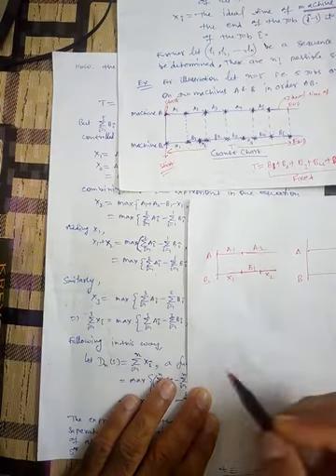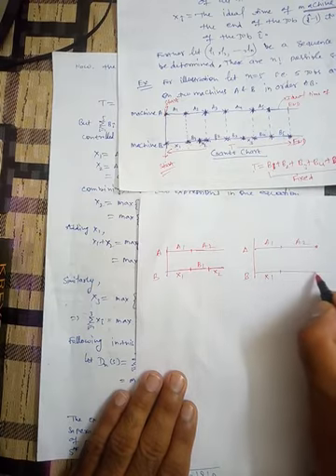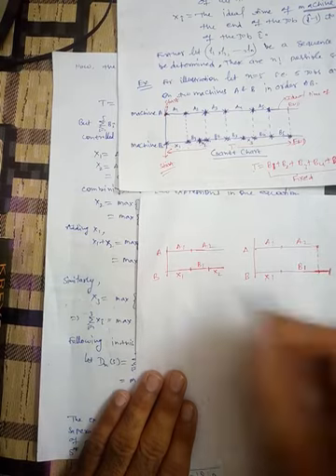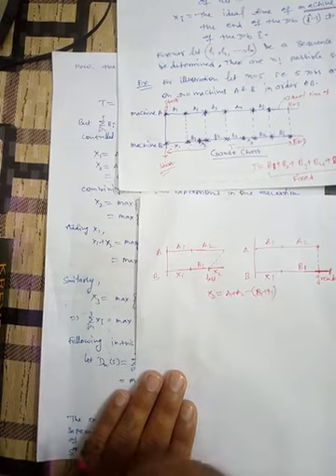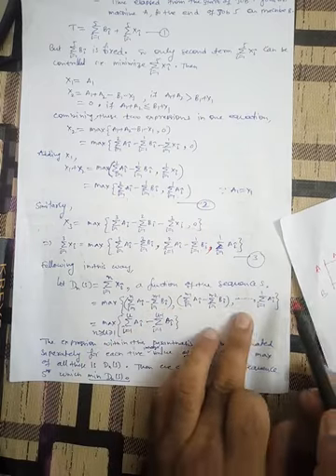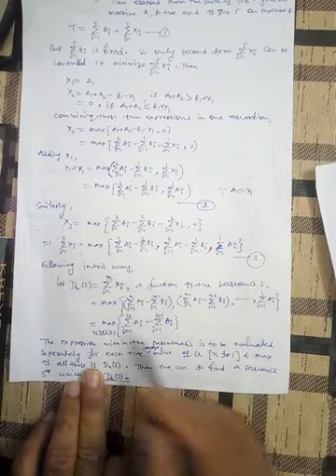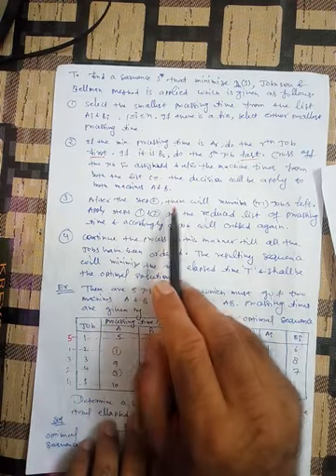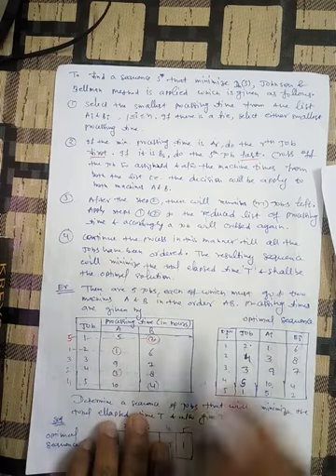Lec 2 Job Sequencing(Part-2)